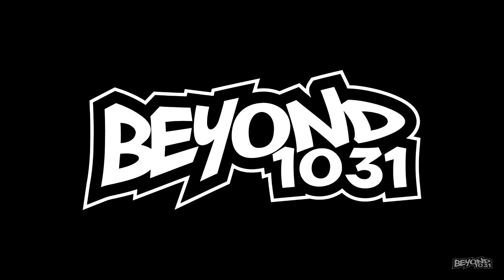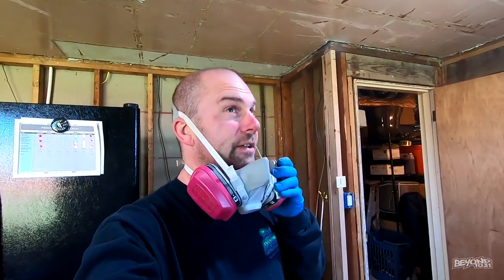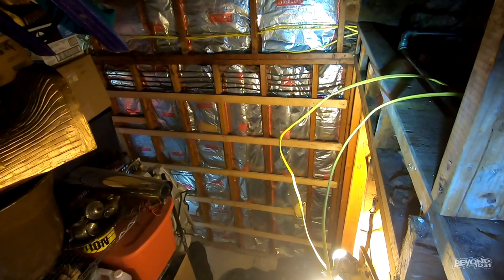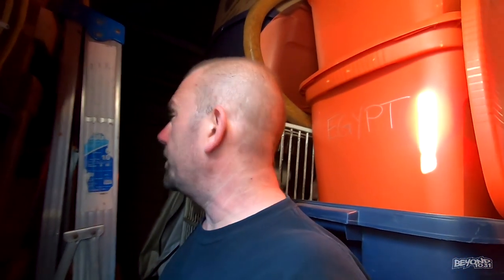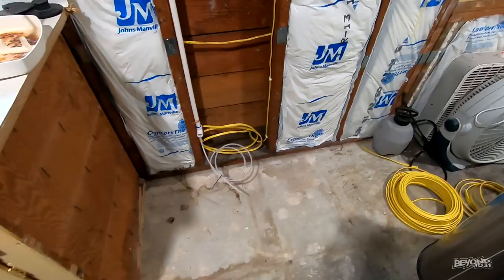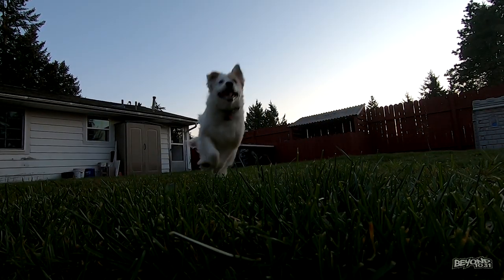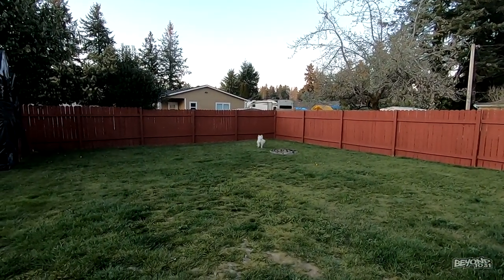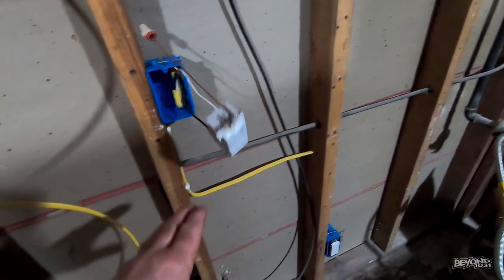Electrical Day! [Day 3451 - 04.12.20]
Beyond1031 Vlogs:  SEASON 10

Troy finally begins to tackle the electrical in the kitchen!

You can also try WeBull!  Free stock!

Your continued support is appreciated!

SHOT GLASSES (2013 BLACK/ORANGE 2014 GREEN)
LIMITED EDITION!!!

Send order total through to